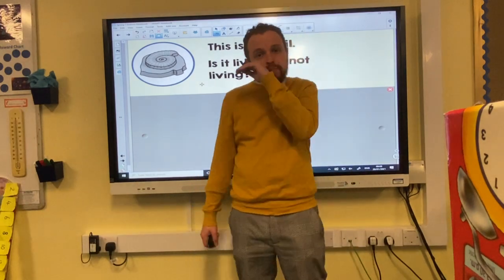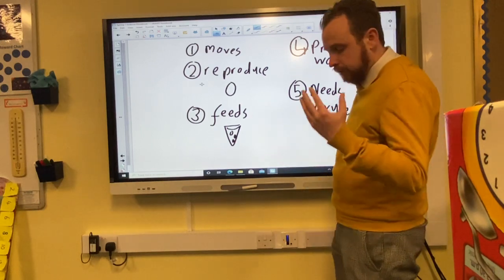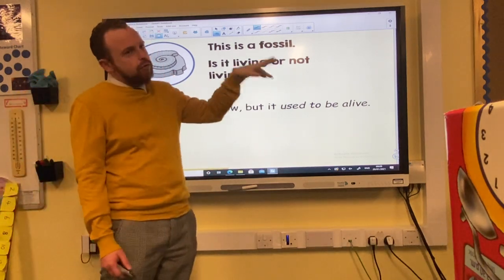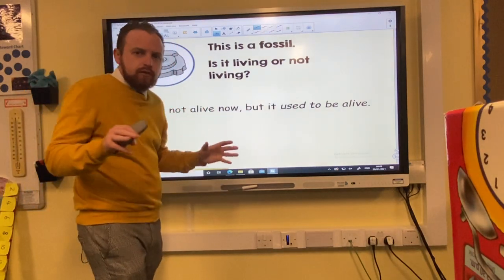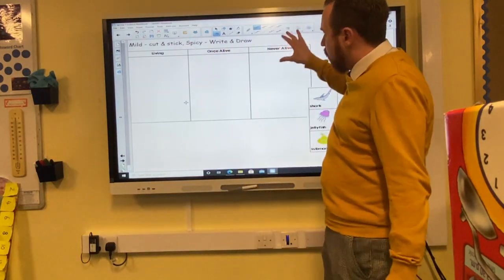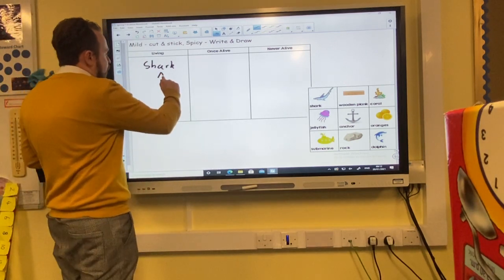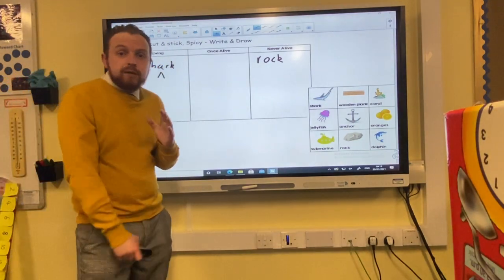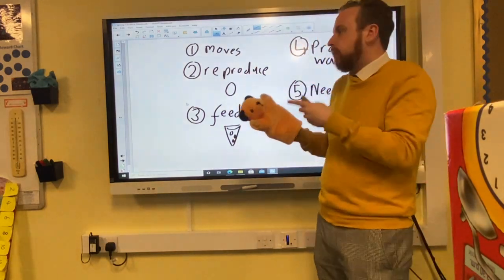Y2 Science W4 Lesson 2